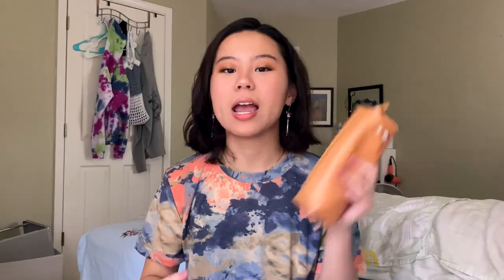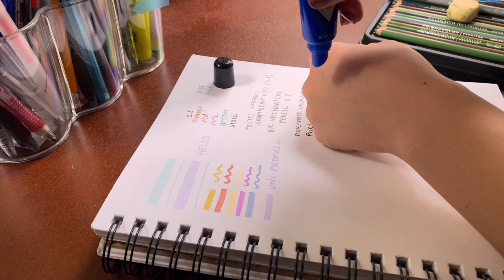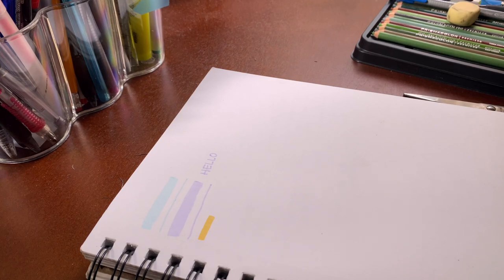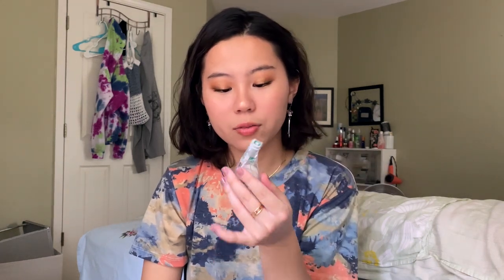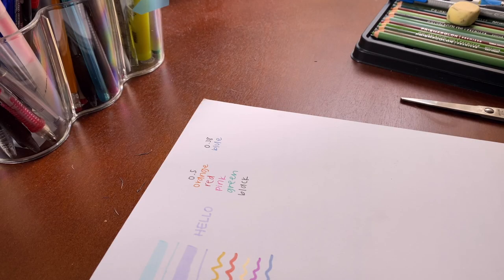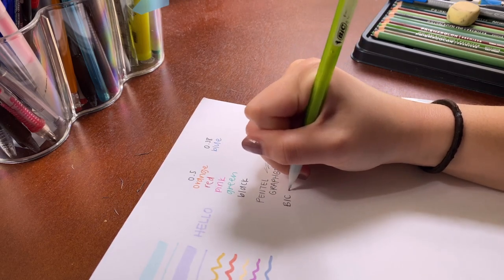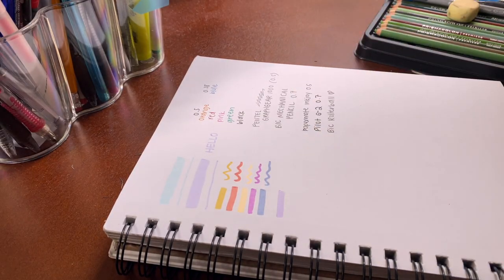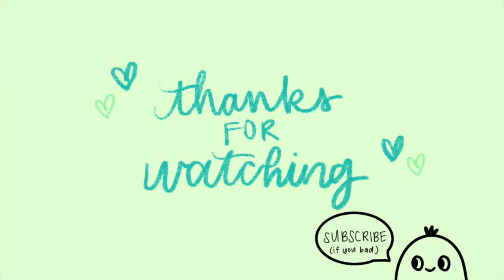what's in my pencil case (updated!)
hey everyone!!

thank you so much for 5k!! you guys rock! ♥

i hope y'all enjoy this updated "what's in my pencil case" video! i experimented with a different video format (i.e. alternating between clips of me talking about the pens and swatching them) so hopefully, it is much more visually interesting and also helpful to some of you who are interested in replenishing your stationery collection!

also I would like to emphasize that nice stationery does NOT correlate with good grades/productivity! hard work comes from within (not from fancy pens!) that being said, it is nice to treat yourself sometimes :)

~links to my stationery!~
Tomboy dual tip brush pens (pastel)
Zebra mildliners
Uni Propus Window Highlighters (lavender shown)
Muji gel pens (this pack only has blue and black unfortunately)
(Potential dupe for the muji pens?)
Pentel graph gear
Bic mechanical pencil
Papermate Inkjoy 0.5 (black shown)
Bic Black Rollerball
Tombow Mono Hybrid Correction tape

sending you all so much love,
em ♥